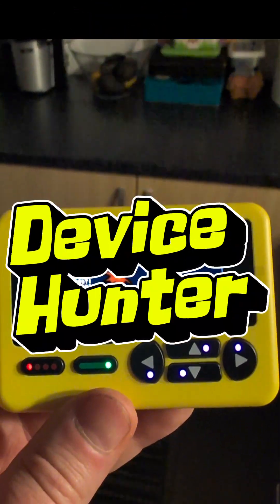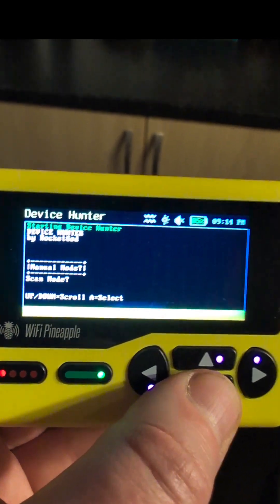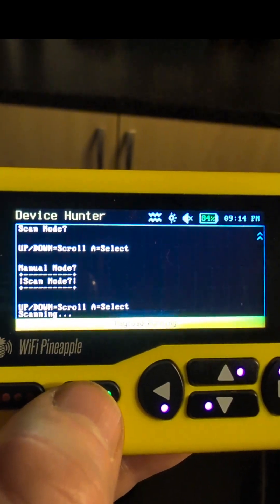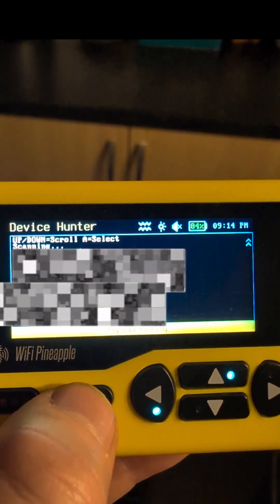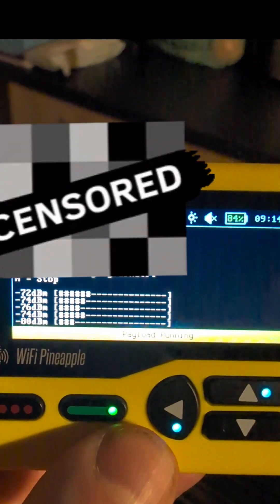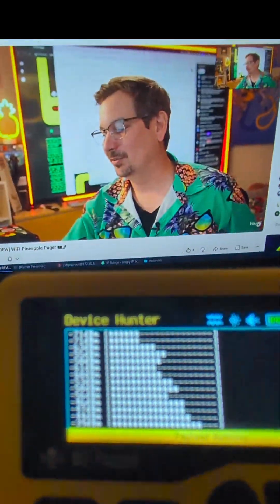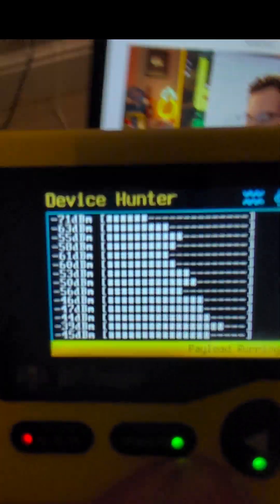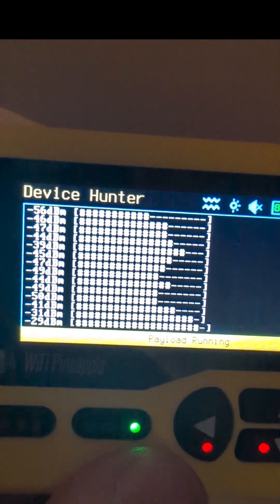Device Hunter payload by RocketGod - Hak5 WiFi pineapple pager 🍍📟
using the Device Hunter payloadby rocketgod in the reconnaissance folder in payloads